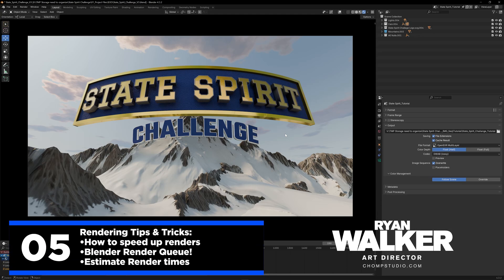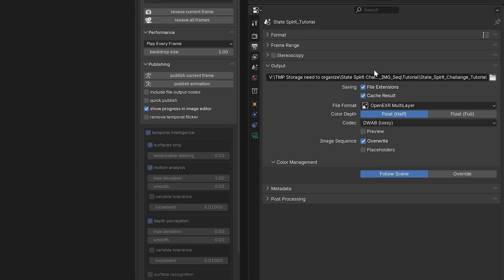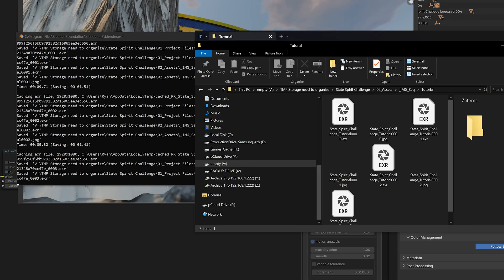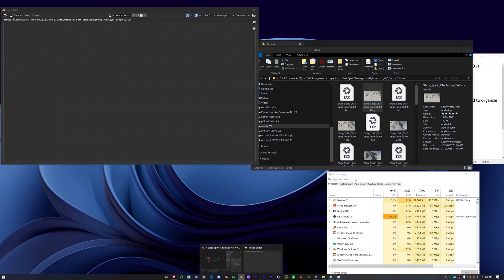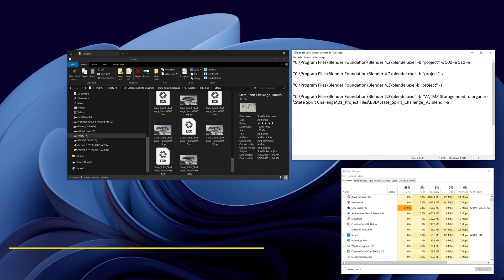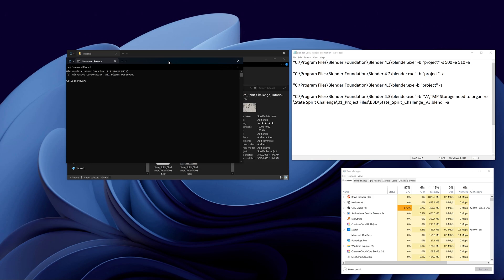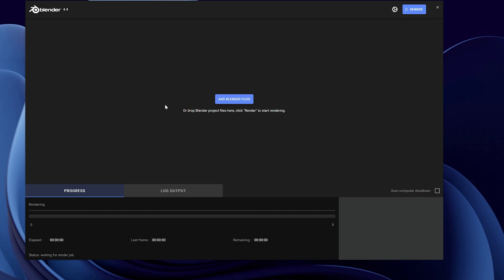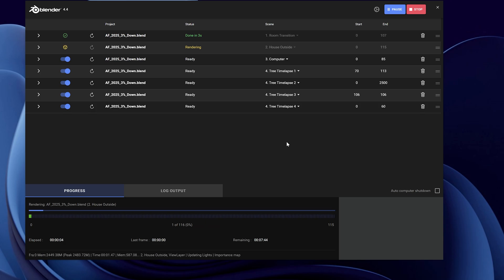(Part 5) Faster Blender Renders & Render Queue!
🔥All the addons tools used in this training series🔥

Welcome to Part 5 of the Blender to After Effects series! Tired of slow Blender renders? Learn my top tips to speed things up, including using multiple Blender instances and command-line rendering.

Discover an amazing Blender Render Queue Manager add-on to organize your renders like a pro! Plus, get quick tips on estimating render times.

Render faster in Blender and get your projects to After Effects quicker! Next up in Part 6: Compositing in AE with Blender data.

Like if this helped you speed up your renders.